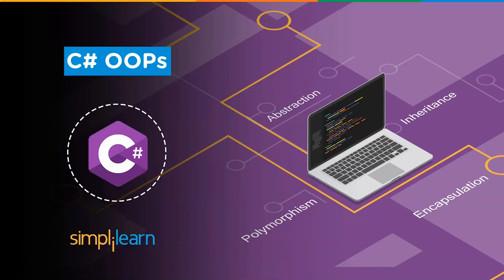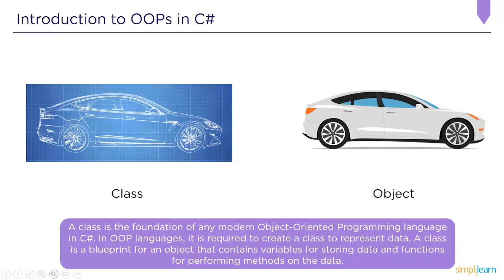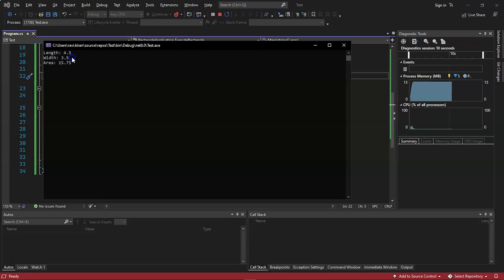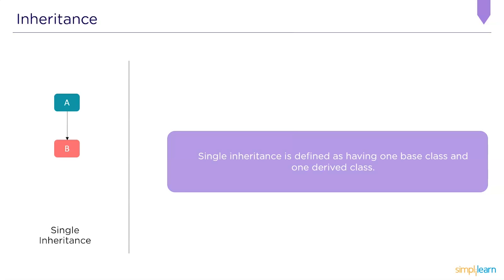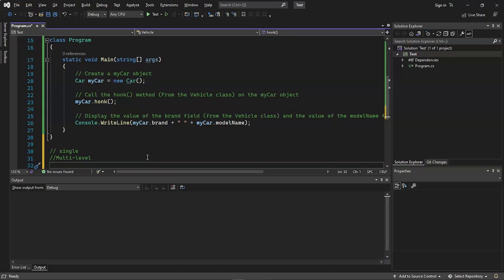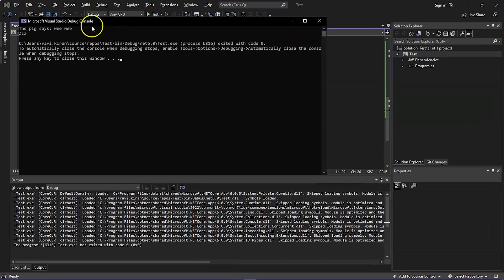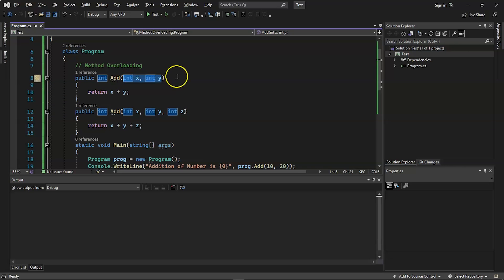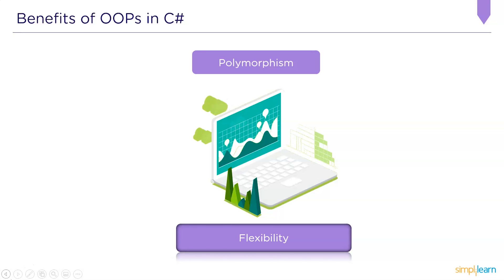C# OOPS | Object Oriented Programming In C# | C# Tutorial For Beginners | Simplilearn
This video is about C# OOPs (object-oriented programming). This Simplilearn's C# OOPs Tutorial will assist beginners in understanding why we prefer object-oriented programming over procedural programming, as well as four major concepts of C# OOPs: abstraction, encapsulation, inheritance, and polymorphism, with practical demonstrations for a better learning experience. This C# tutorial on OOPs video explained the advantages of all four object-oriented programming concepts.

Following are the topics covered in C# OOPs tutorial:

00:00 introduction
This section will give an introduction to C# OOPs

01:04 procedural programming
This section will give an introduction to procedural programming in C# OOPs

01:42  object-oriented programming in C#
This section will give an introduction to C# OOPs concepts

17:50 benefits of OOPs in C#
This section will provide some benefits of C# OOPs Concept.

What is C# OOPs( Object-oriented programming) ?
Object Oriented Programming (OOP) is a programming model that organises programmes around objects and data rather than action and logic. C# OOPs allow for the decomposition of a problem into a number of entities known as objects, and then the construction of data and functions around these objects. A class is an object's blueprint that includes variables for storing data and functions for performing operations on the data. The four main concepts of C# OOPs are abstraction, inheritance, encapsulation, and polymorphism.

✅ Skills Covered
- Agile
- Git
- SQL
- Core Java
- Spring
- Spring Boot
- HTML and CSS
- AWS
- Docker
- Jenkins
- JavaScript
- ReactJS
- Cucumber
- Maven JSP
- JDBC
- MongoDB
- JUnit